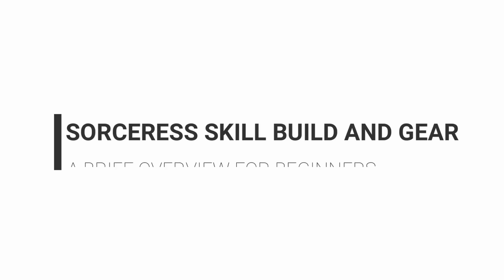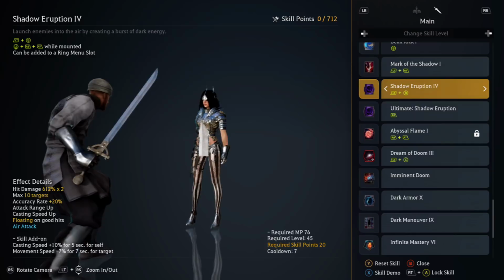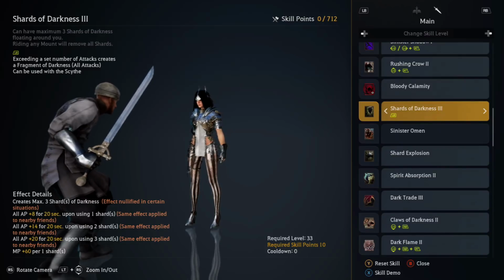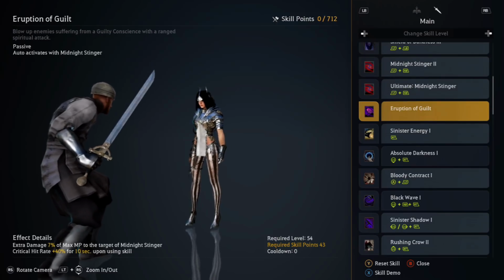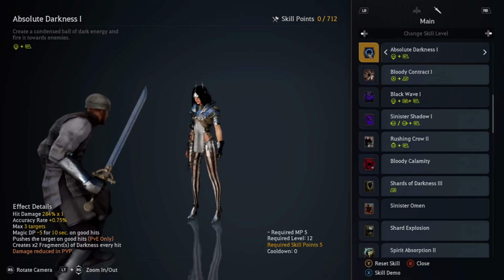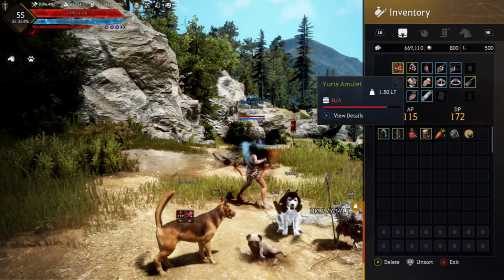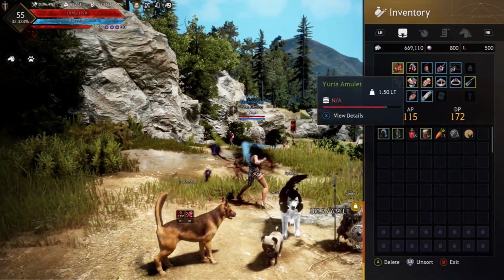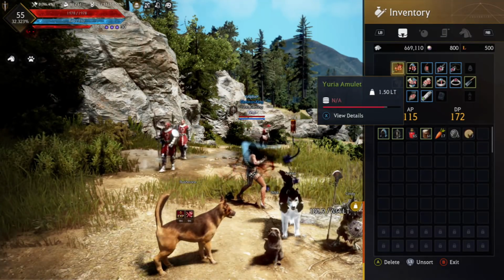Black Desert Online Xbox One /PS4 | Sorceress Skill Build | Gear Guide | Beginner Overview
This is a short video to cover some of the sorceress questions I've recievde from viewers. I briefly cover skill builds and gear in this video.

This is by no means an exhaustive start however should help to answer some questions.